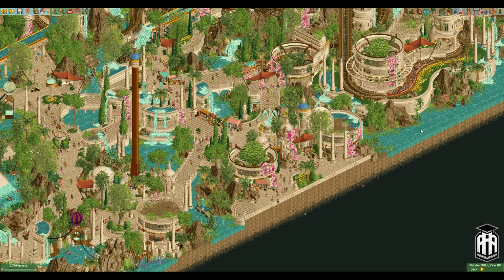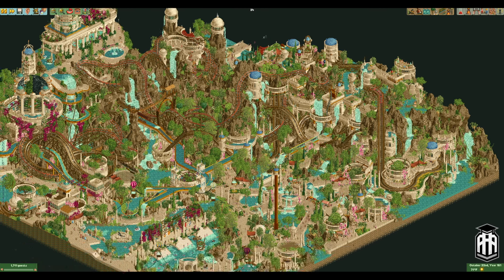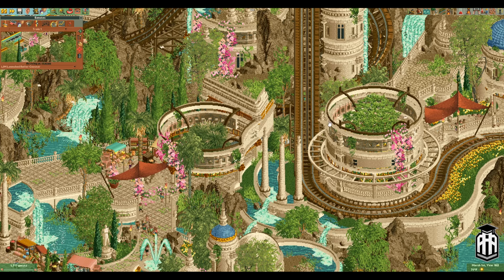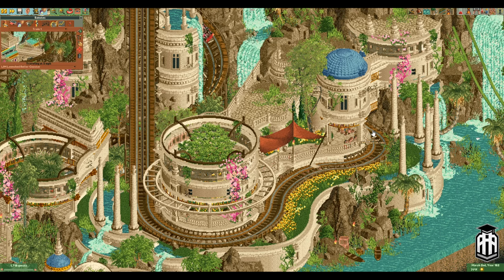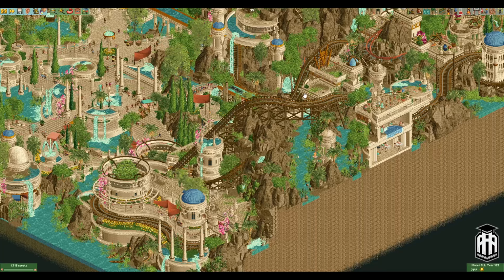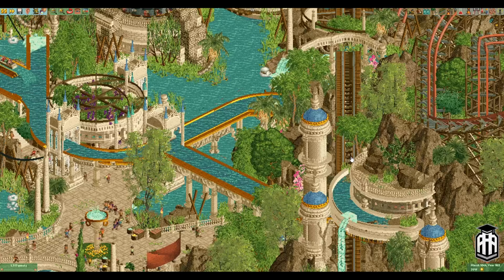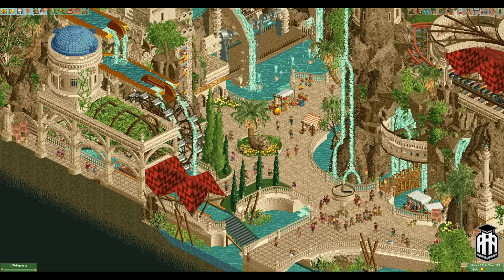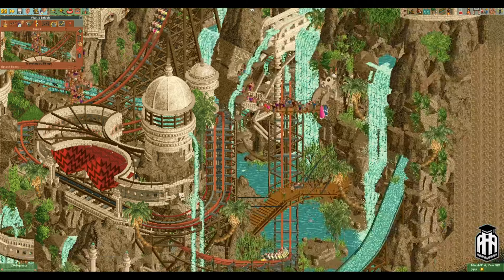RCT2 Reviews, H2H10, Grand Final, Vere Aeternum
The premiere contest in RCT2 is back!  New Element's Head2Head contest occurs every 3 years and showcases the best the game has to offer as teams of builders compete with their parks against one another.

The last park!  Come experience the 2nd park in the Grand Final from the Jazzcats.  Built by Steve, 94SupremePosse, Tolsimir, Suormot, WhosLeon, AvanineCommuter, monsterbux, Jene, AJ, Bubbsy41, and saxman1089, this beautiful park has some great ancient architecture, dense foliage, and some very unique and interesting ride design.  Come along for a visit as we explore the final park of the H2HX contest.

Thank you very much for watching this series!!

Let's keep in touch!  There's a lots of ways to connect with my RCT and Coaster related content.  We'd love to have you as part of our little community!